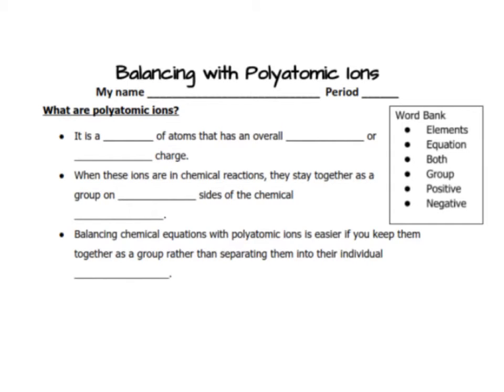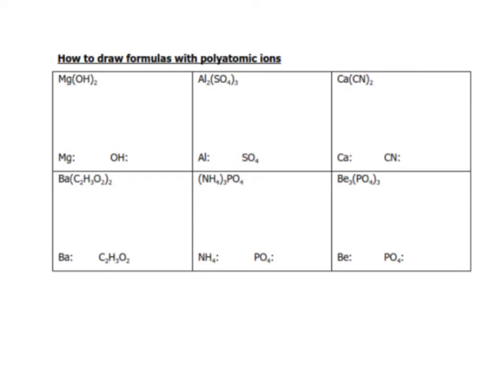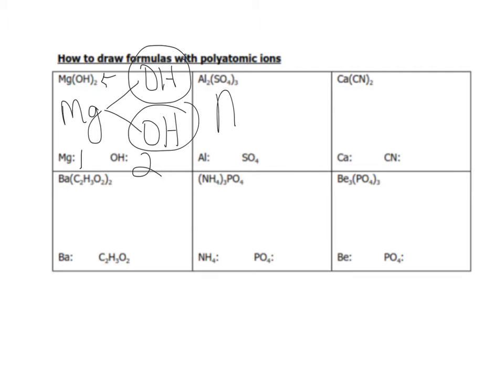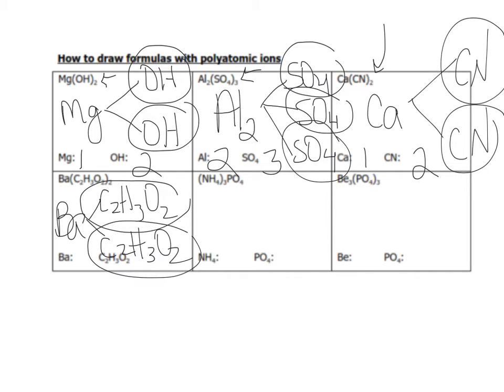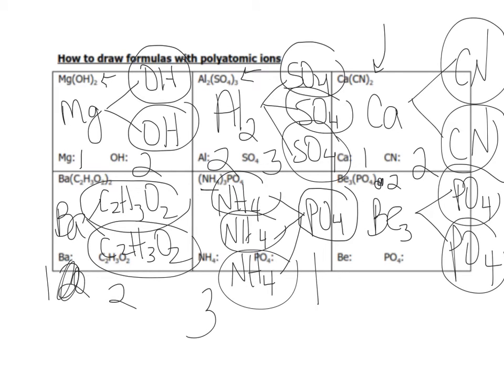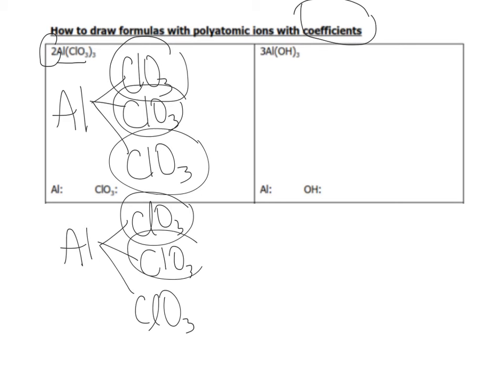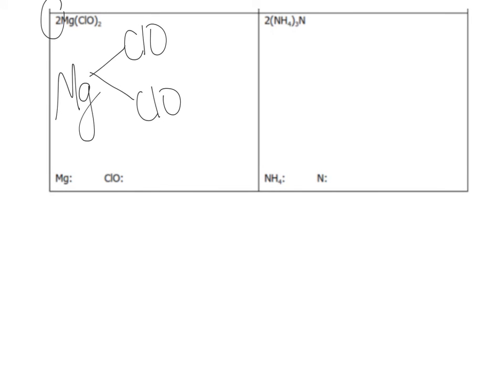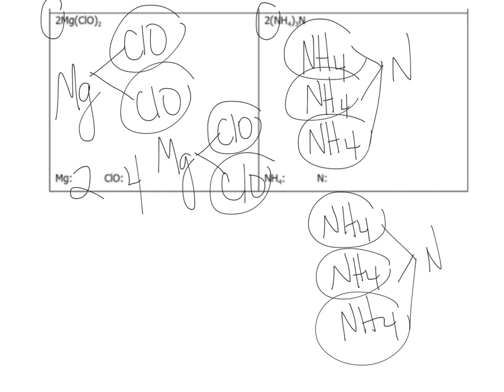balancing with polyatomic ions